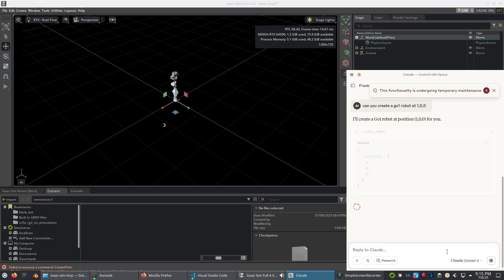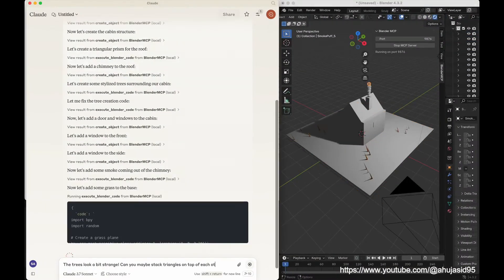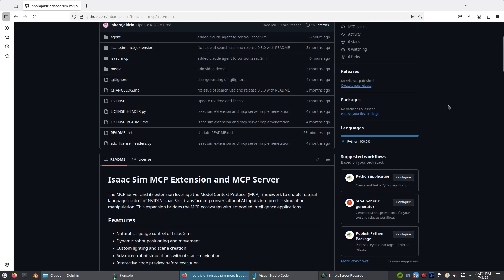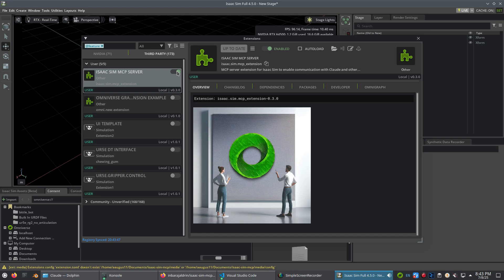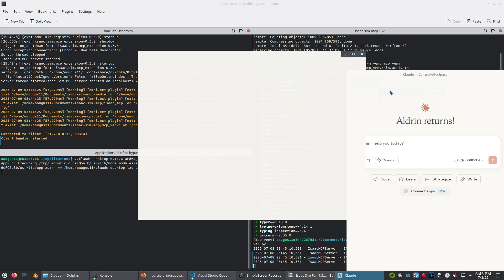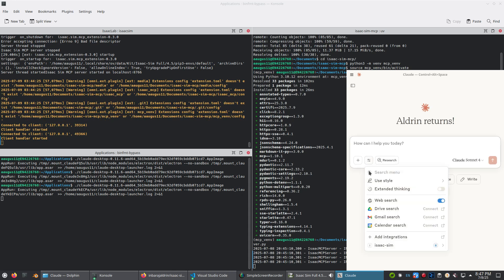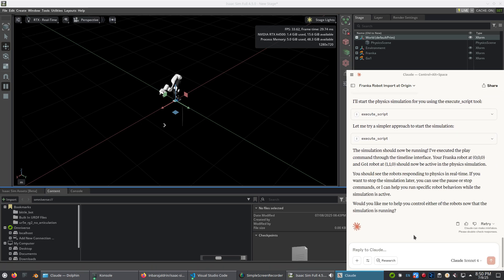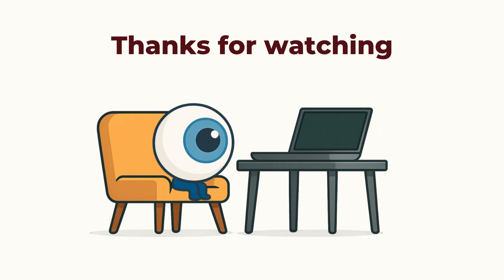IsaacSim MCP integration on Linux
In this video, I’ll walk you through how to connect Claude Desktop with NVIDIA Isaac Sim using the Model Context Protocol (MCP) — a powerful interface for allowing AI agents to execute commands directly in simulation environments.

00:00 – Intro
00:17 – What is MCP?
02:20 – Setting up the environment
02:50 – Launching Isaac Sim
04:18 – Connecting Claude
07:21 – Conclusion